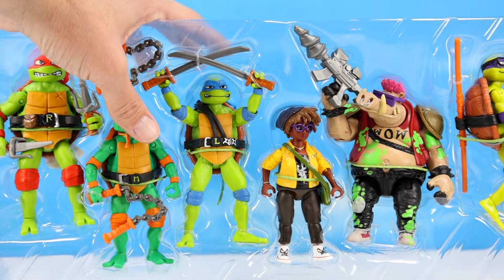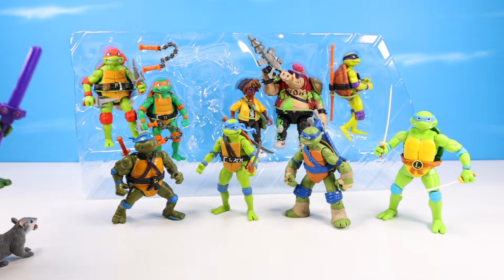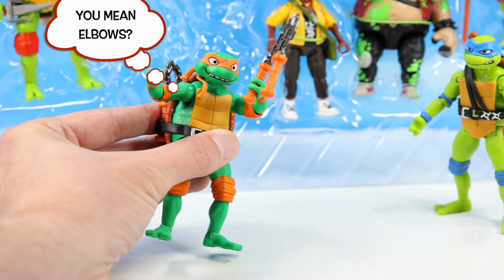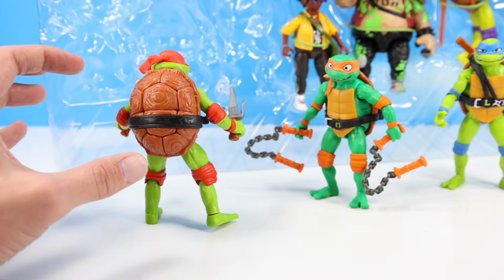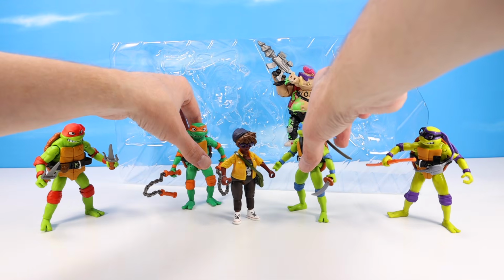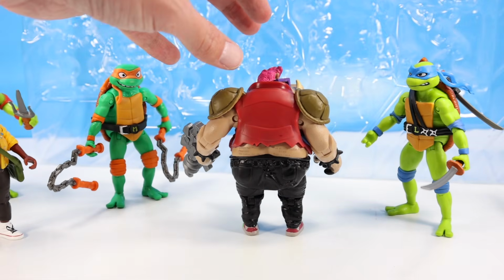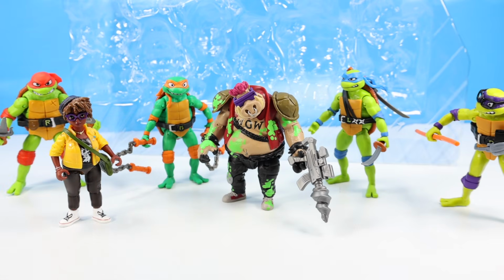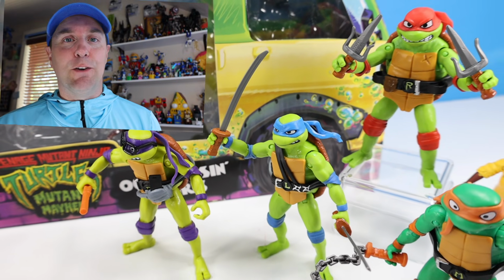Teenage Mutant Ninja Turtles Mutant Mayhem Ooze Cruisin' Figures Collection Review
Teenage Mutant Ninja Turtles Mutant Mayhem Action Figure Collection Review. Dan at Squirrel Stampede checks out the Cowabunga New Selection of Ninja Turtles from Mutant Mayhem Movie '23! Check out all new Turtles designs from Playmates Toys of Leonardo, Donatello, Michelangelo, and Raphael! Each Turtle designed to match the New Mutant Mayhem Movie for Summer 2023! Look for the Special Ooze Cousin Figure Pack for the full collection with April, or also single carded packs! Lots of New and Old Mutants to see like RockSteady, BeBop, and SuperFly! As always the Ninja Turtles Action figures are loaded with Articulation, Fancy Designs, and lots of Accessory Weapons! Have a Radical time with the fantastic continuation of the Teenage Mutant Ninja Turtles line! Mutant Mayhem 2023 is here!